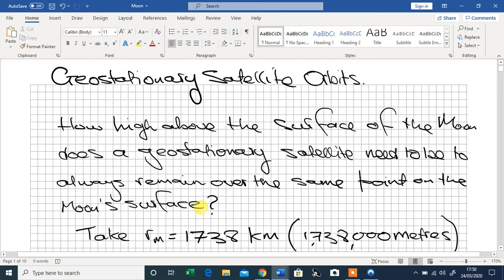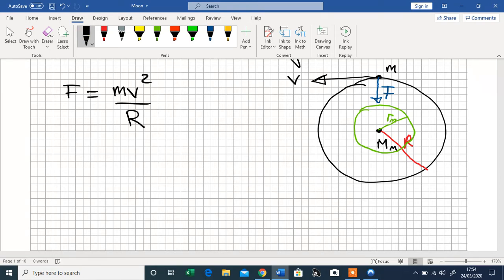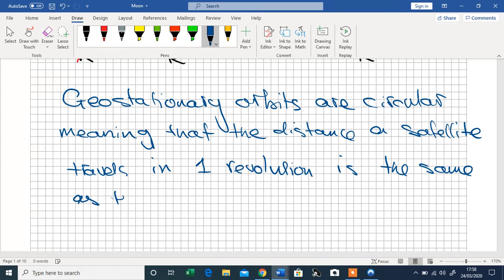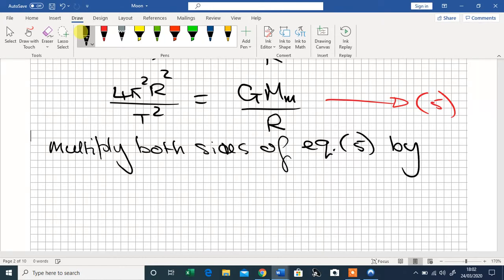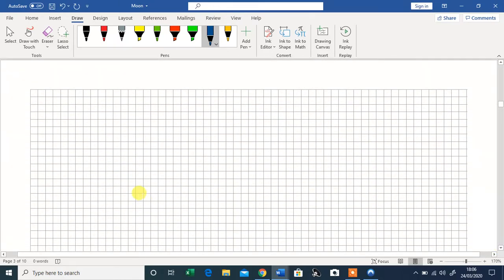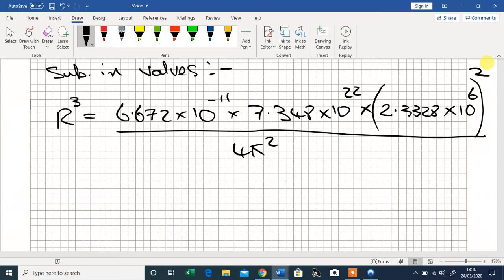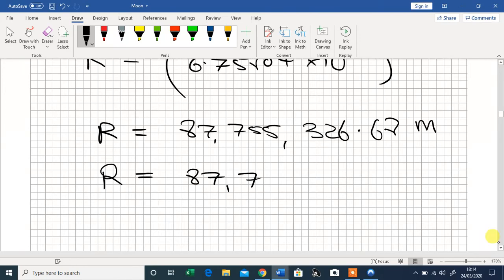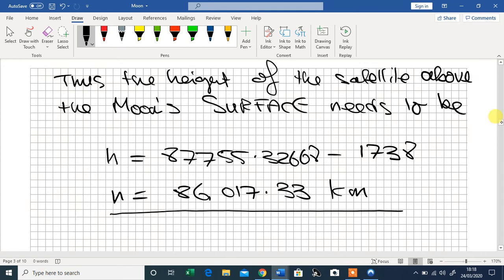Geostationary Satellite above the Moon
Calculating the Height of a Geostationary Satellite above the Moon's Surface